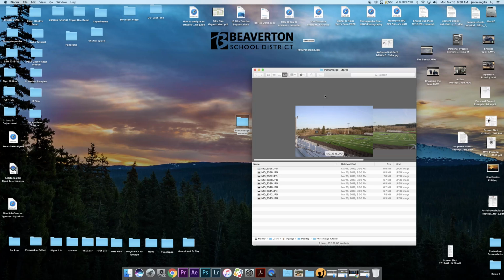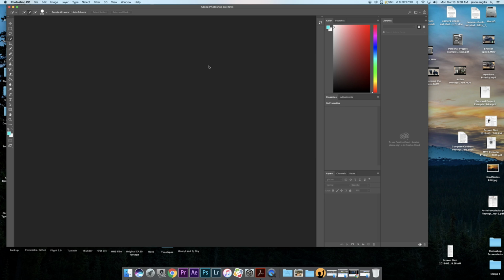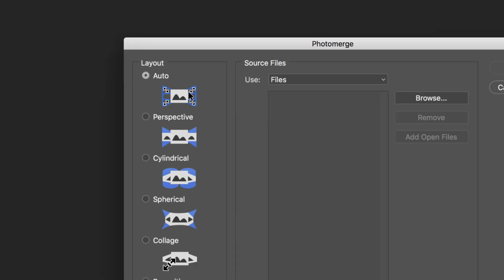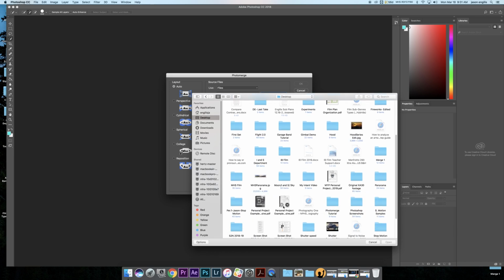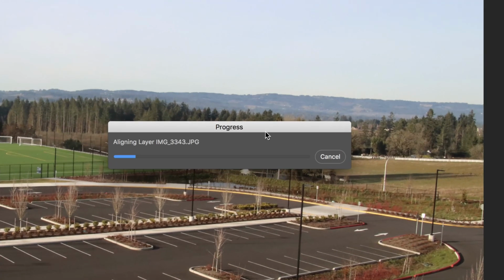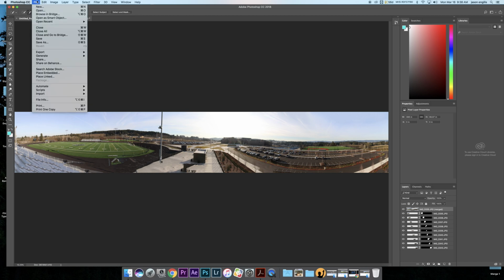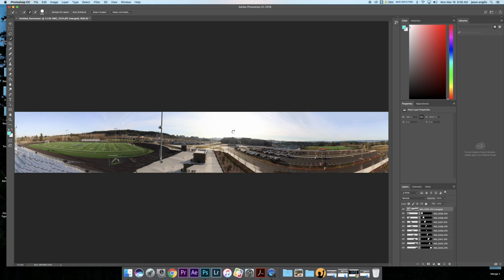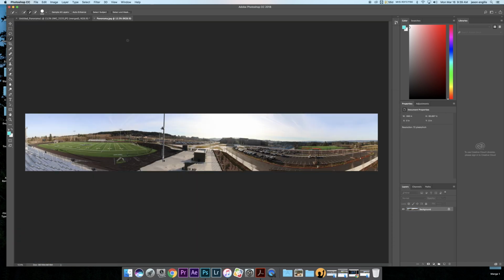Photomerge Tutorial edited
Song Title: Shenanigans